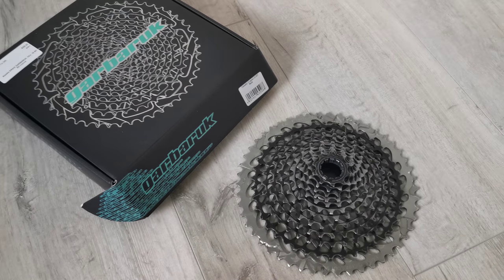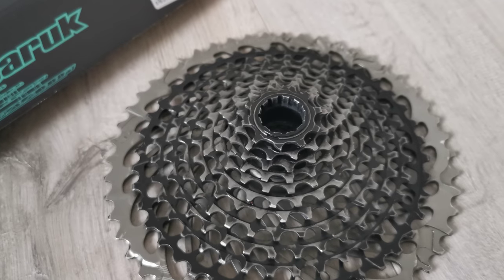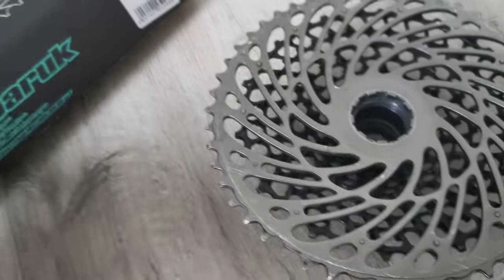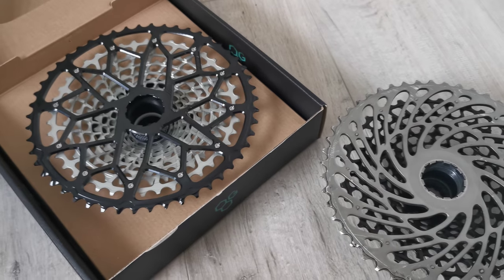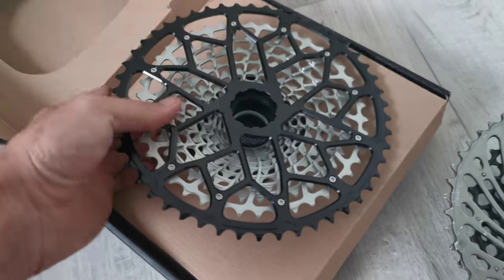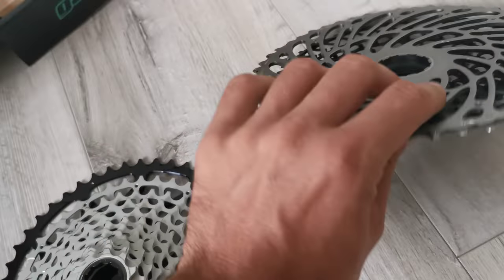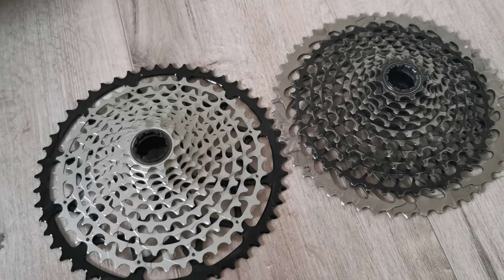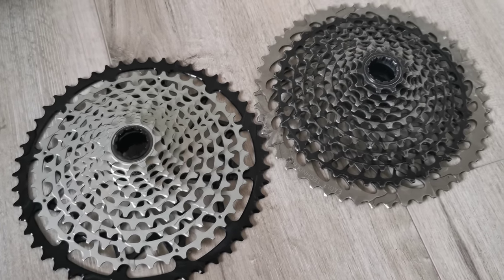MTB cassette comparison: XX1 Eagle vs Garbaruk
Short overview of two MTB cassettes. Old one from Sram and new one from Garbaruk. Both made from one piece of metal. Results from scale:
Garbaruk: 335g
XX1 Eagle: 355g